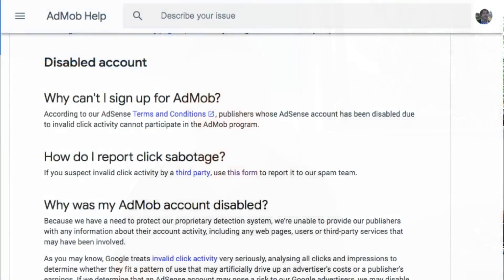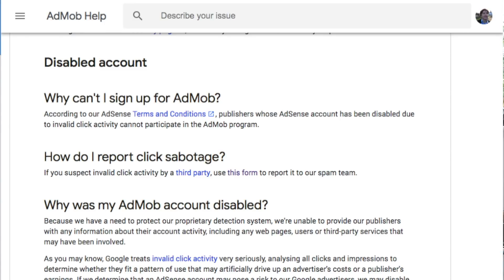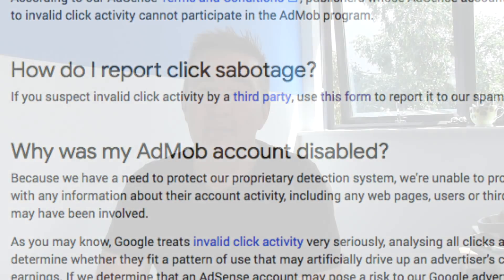What to Do When AdMob is Suspended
What to Do When AdMob is Suspended (The Daily Overpass #420)

Today, I will talk about what to when AdMob is suspended. Watch and enjoy!

So...

Or...